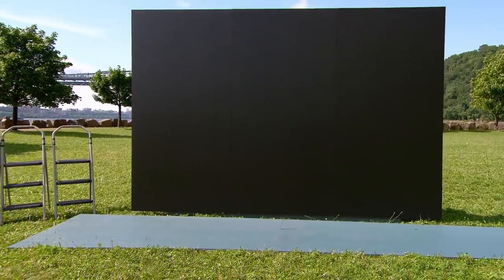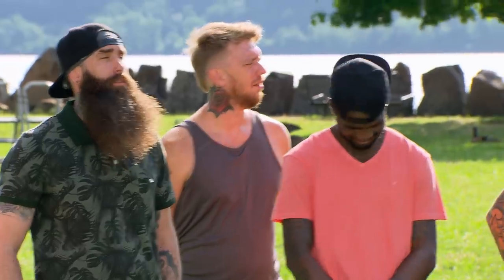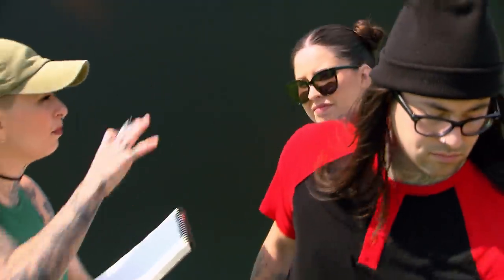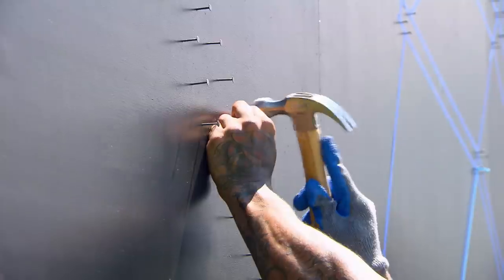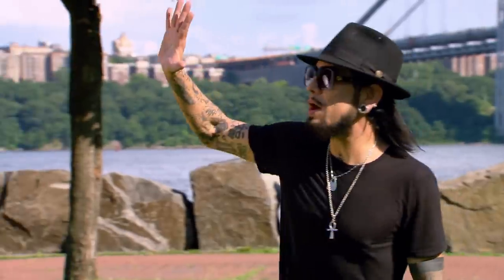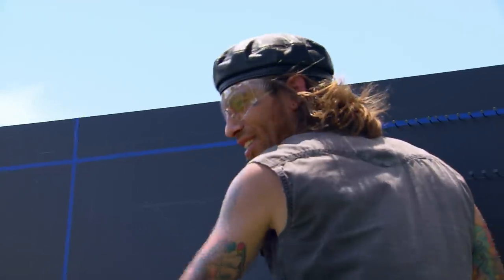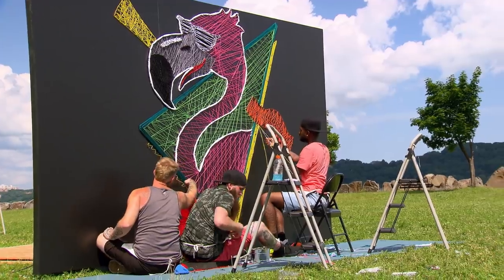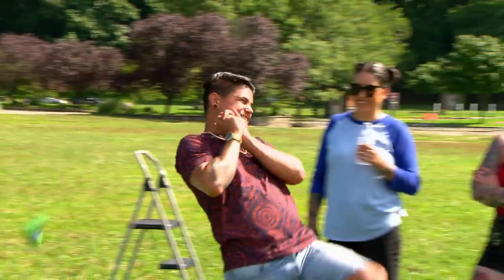Knit Master: String Art Flash Challenge Sneak Peek 🧶 Turf War (Season 13)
Legibility is put to the test this week as the artists are tasked with creating a string art design on a 8’ x 12’ canvas one strand of yarn at a time! That’s one hell of a scarf.

Facebook.com/inkmaster
Instagram.com/inkmaster
Twitter.com/inkmaster